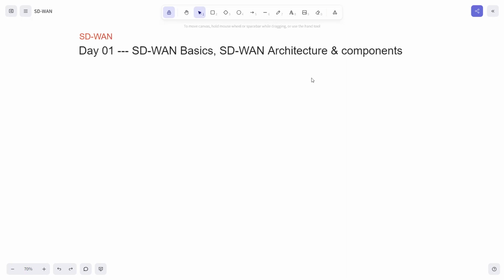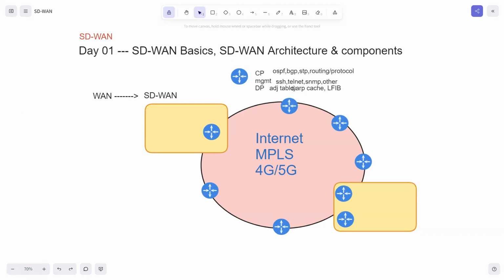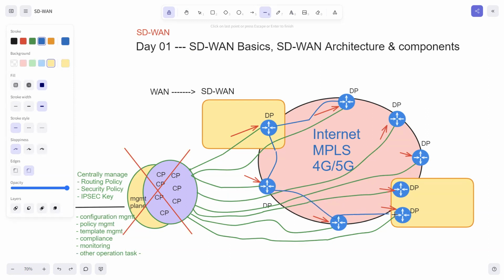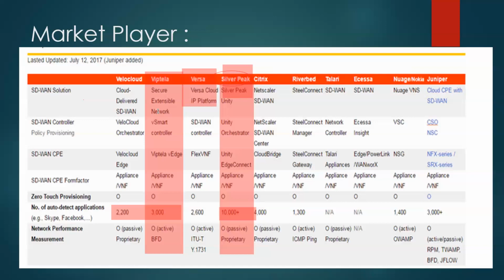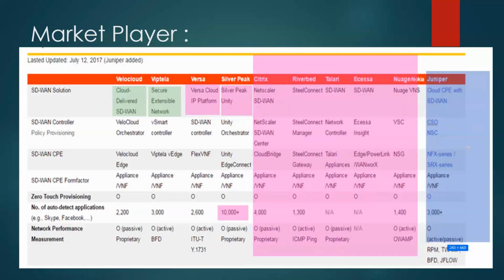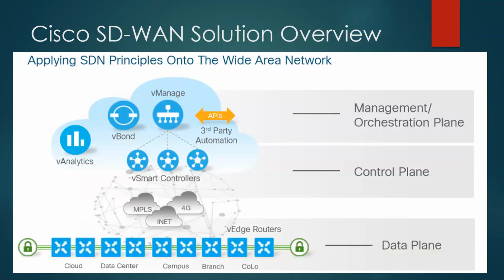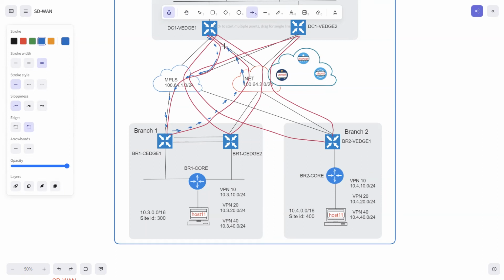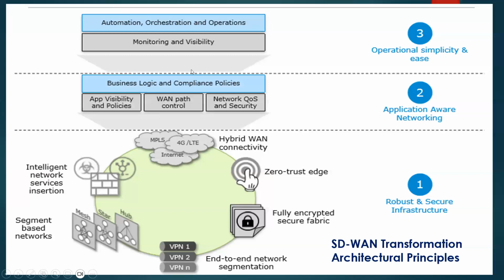SD-WAN _ Which SD-WAN is good - day25